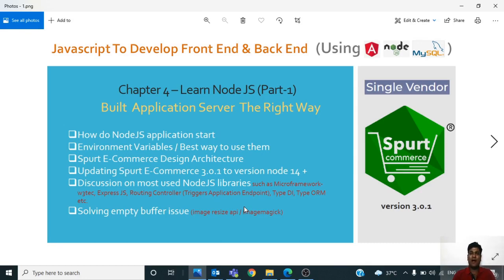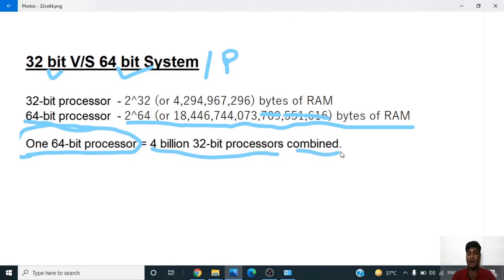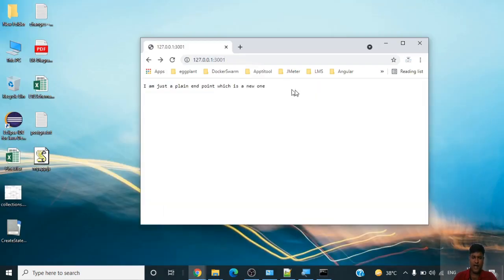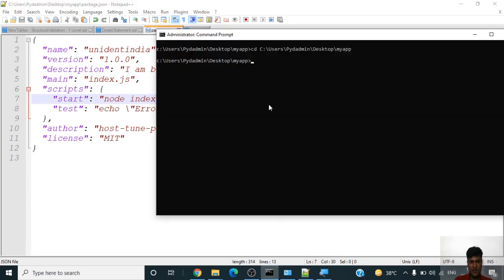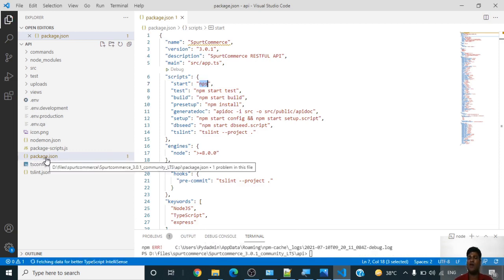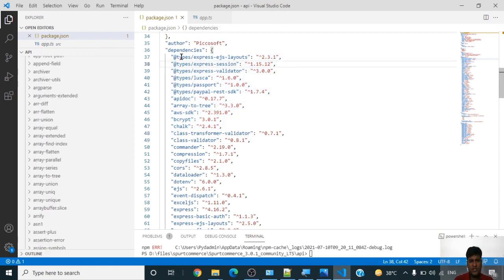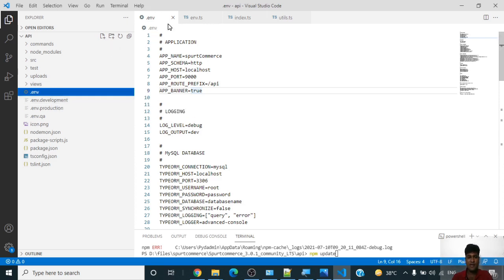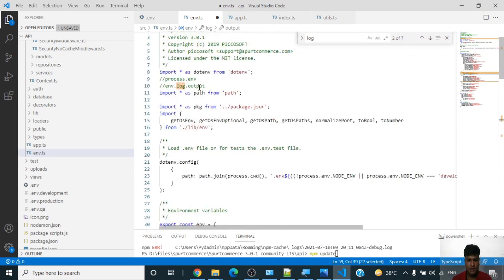Chapter 4 Begin With NodeJS Tutorial (Part 1 Learn Practical Implementation Of NodeJS From Scratch)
Learn Nodejs the right way.
One Language For Backend and Frontend

This tutorial makes you comfortable with Nodejs and also discuss how it is being used in the industry specifically. Find all commonly used libraries of NodeJS here in this series. This tutorial gives you answer for below:

1) What is Nodejs ? / How Node Application start ? / What are Modules ?
2) Build your first application using Node js
3) NPM vs NPS
4) Understanding package.json file format
5) Using Npm / Node js CLI commands
6) Initial Loading of Application using microframework-w3tec Library
7) Trigger points for Node JS Application
8) Maintaining environment variables using DOTENV
9) Basic structure of Spurt ECommerce Node server

Learn nodejs from basic to advance.